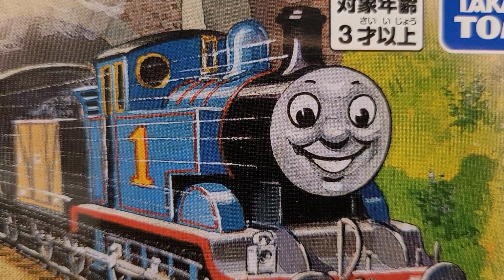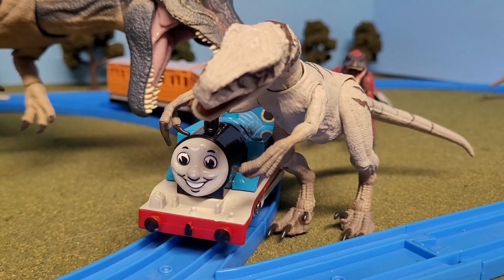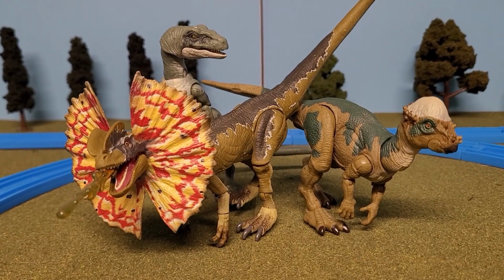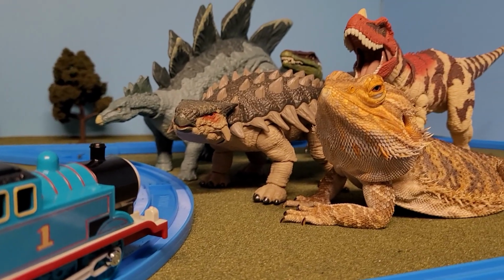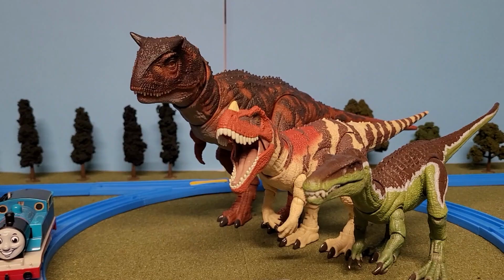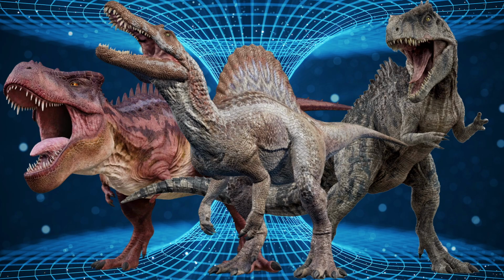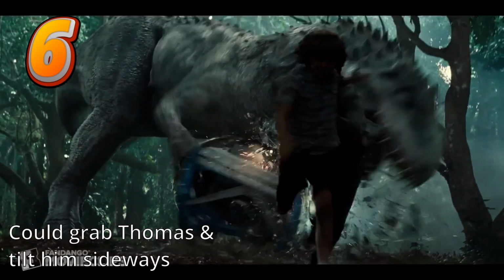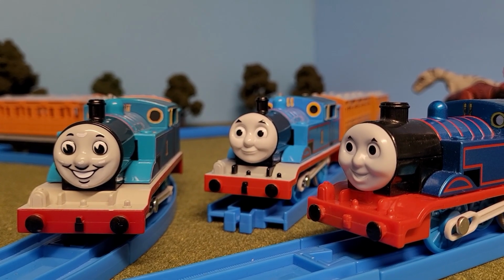Thomas vs. Jurassic World - Who Would Win!?!? - Thomas 80th Anniversary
To celebrate 80 years of the Railway Series, I threw Thomas into the Jurassic Park/World universe to see which dinosaurs are best suited to stand in the way of the Blue Puff-ball. Enjoy!